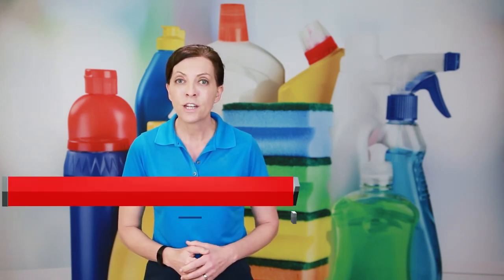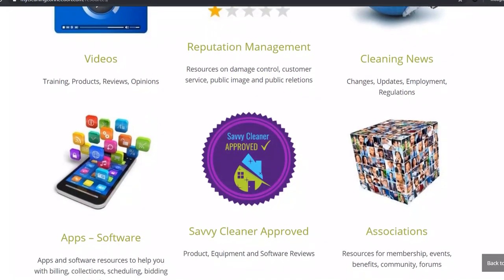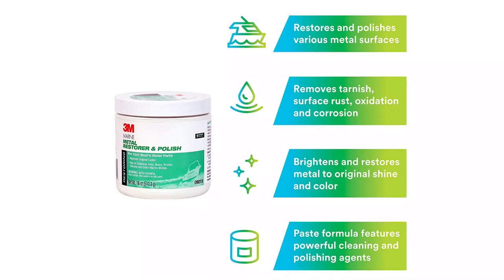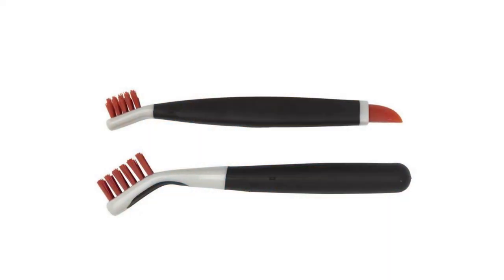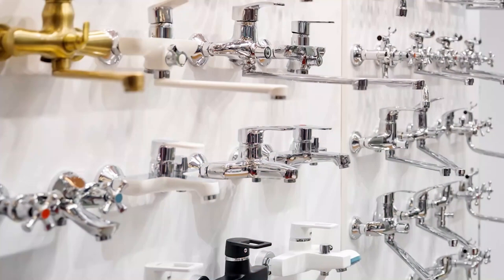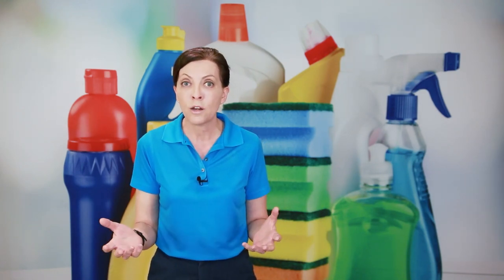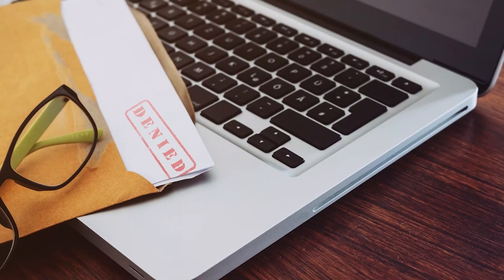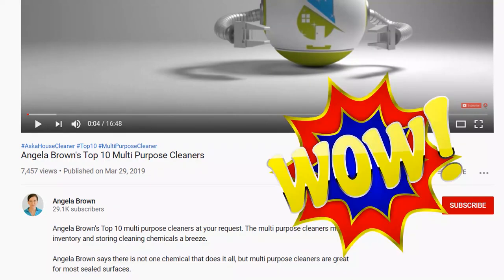Are You Discoloring Bronze Faucets with Cleaning Chemicals?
Are you discoloring bronze faucets with cleaning chemicals? Wiping down the fancy bathroom faucet with store-bought cleaners can be a mistake.

But if you can't use house cleaning products, how do you restore bronze fixtures in your home? Is it possible to clean discolored metals without removing the patina?

Today's AskaHouseCleaner sponsors are Savvy Cleaner Training for professional house cleaners and maids. And My Cleaning Connection.

***  ARE YOU DISCOLORING BRONZE FAUCETS CHAPTERS ***
0:00 - Meet Angela Brown, the House Cleaning Guru
0:54 - The chemicals I used to clean messed up the bronze fixtures; what do I do?
1:21 - What is the right thing to do?
1:33 - What is bronze?
2:06 - If the fixtures are painted or have a coating, can that be fixed?
2:21 - Is there a refinishing compound?
2:40 - What should I clean bronze with?
2:52 - Can I use OXO brushed to clean the fixtures?
3:30 - Are the fixtures under warranty?
3:51 - Would the warranty provide the manufacturer's information?
4:20 - Should I contact the manufacturer to see if they have suggestions for repairing the finish?
4:40 - Could the manufacturer have a proprietary blend of solutions to fix the finish?
5:07 - Should I use insurance to cover the replacement of the fixtures?

RESOURCES

3M Metal Restorer and Polish
S&T INC. Multi-Color 50 Pack Microfiber Cleaning Cloths, 50 Pack
Dawn Dish Soap EZ-Squeeze Dishwashing Liquid
OXO Deep Cleaning Brushes
Daddy Van's All Natural Unscented Beeswax Furniture Polish

SOCIAL MEDIA

CREDITS

Show Host: Angela Brown
Show Editors: Kristin Ochsner & PJ Barnes
Show Producer: Jenifer V. Holland